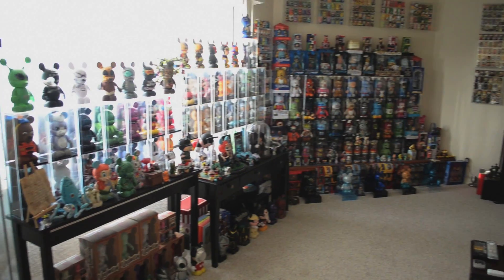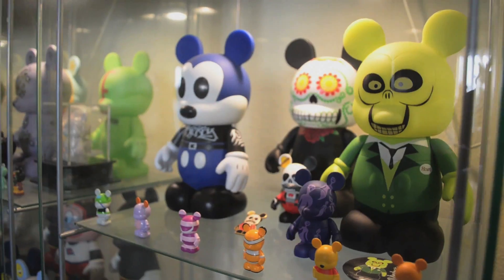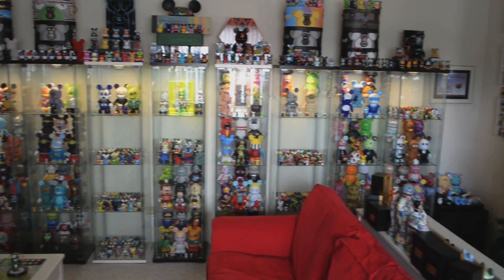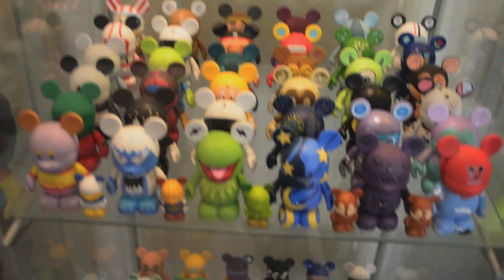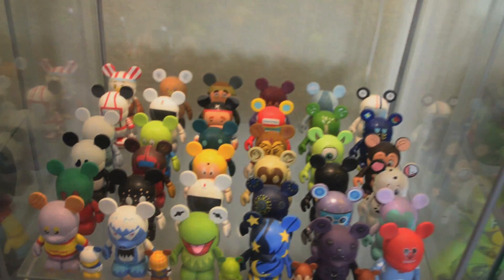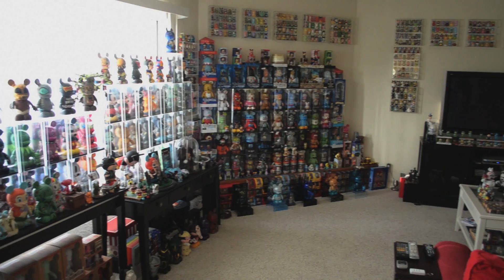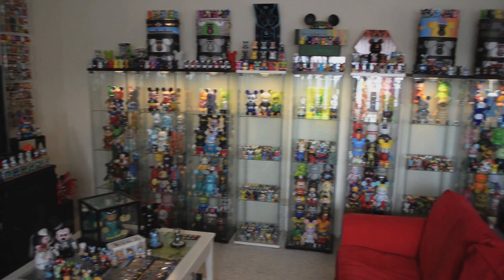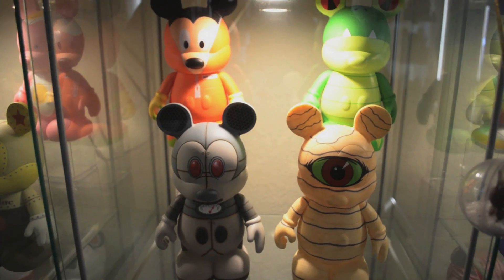Interview with a VinylManiac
Grabriel Luna an Extreme Disney Vinylmation Collector takes us inside his Vinylmation journey.